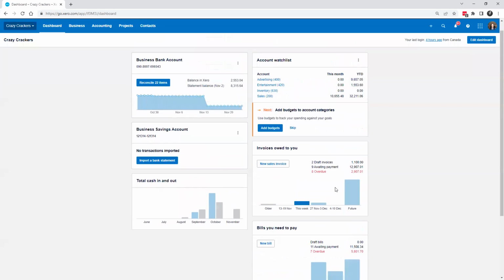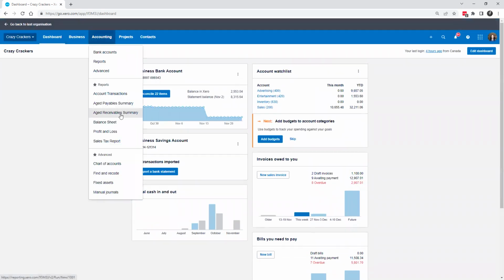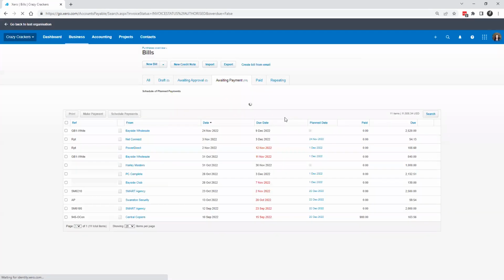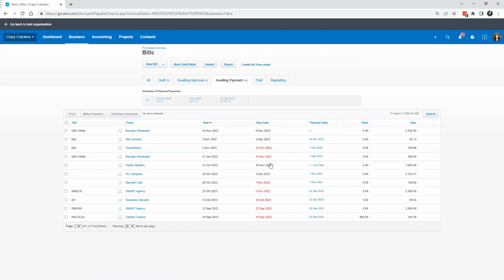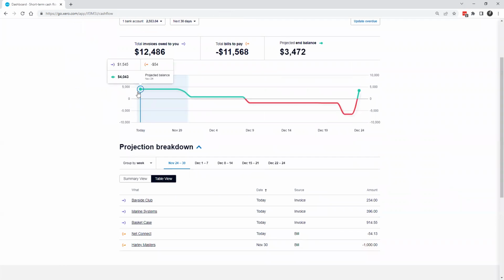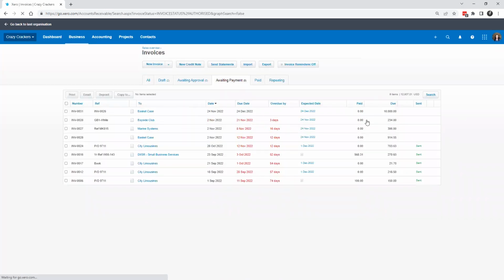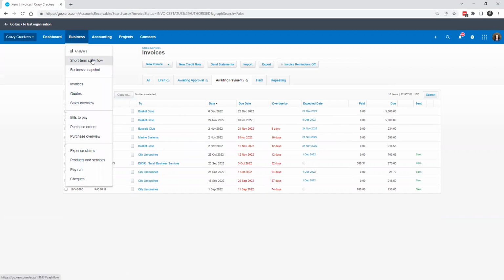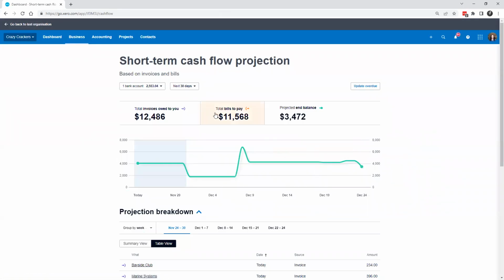Spend Money vs Bills in Xero Part 2 Accrual accounting and Cash flow